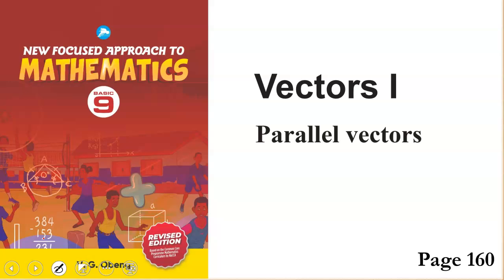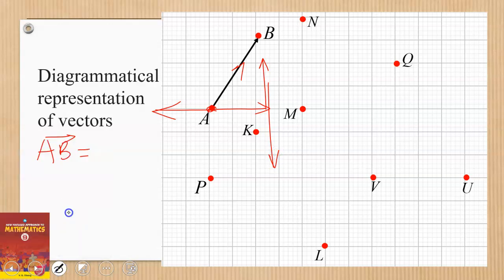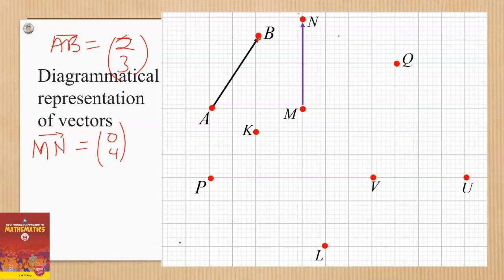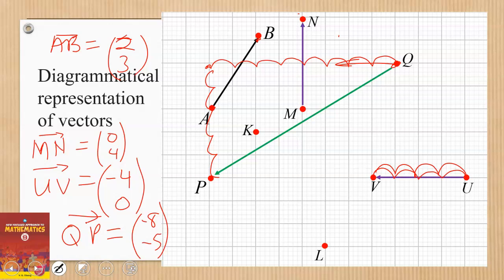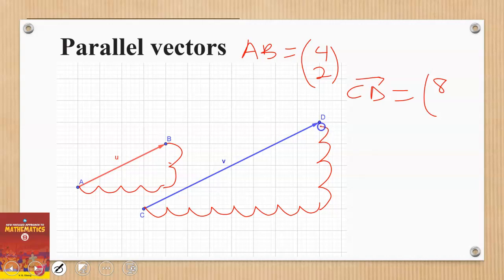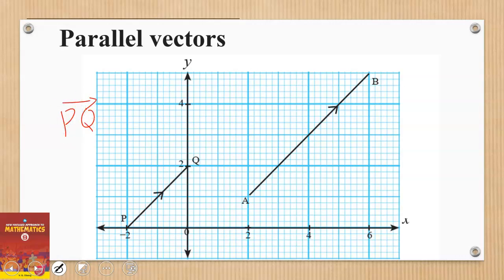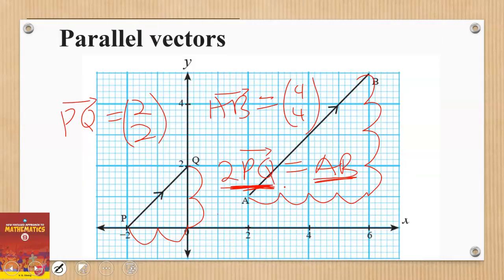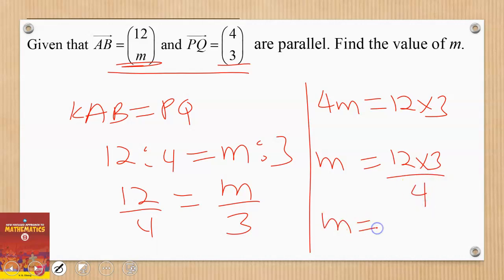Parallel Vectors Pg 160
This is new focused approach to Mathematics Basic 8 lessons. In this video, you'll master the concept of parallel vectors with clarity and confidence. Join us for an engaging lesson designed to make learning mathematics simple and effective.